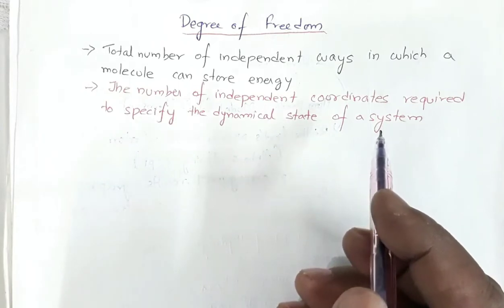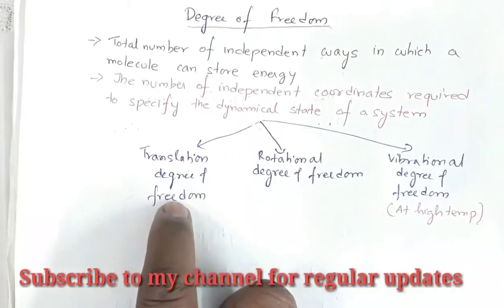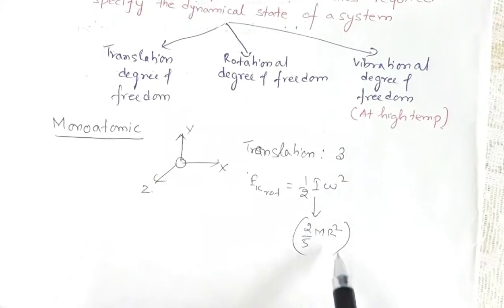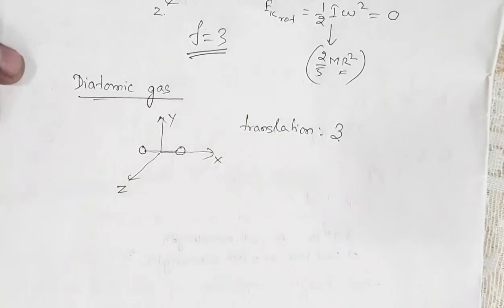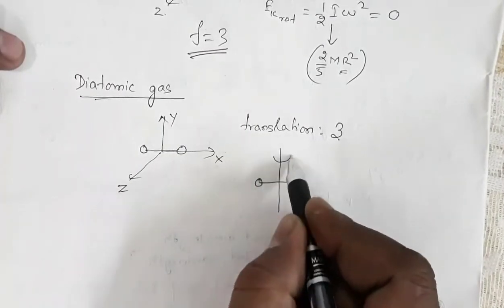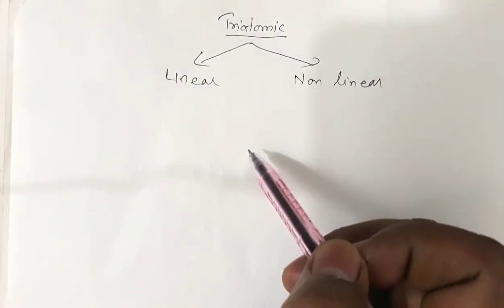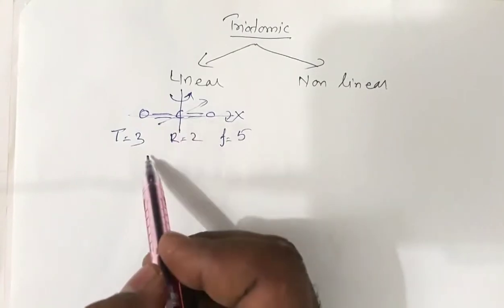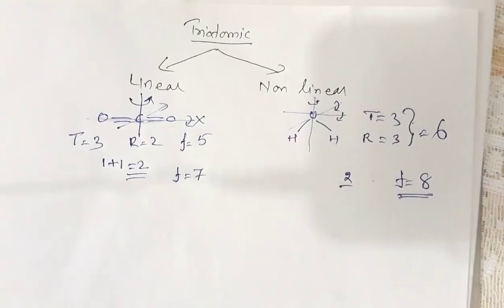Kinetic Theory of Gases | Degree of Freedom | Class 11 Physics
The video explains the term degree of freedom. It then explains the degree of freedom of mono atomic, di atomic, tri atomic linear and non linear molecule both at low temperature and high temperature